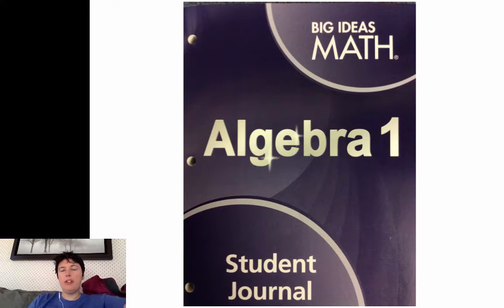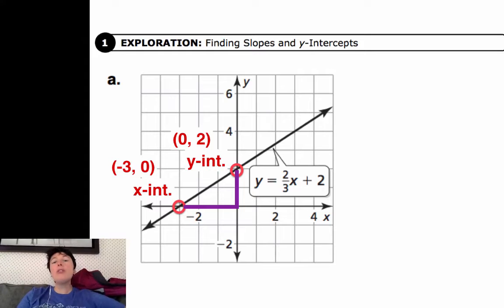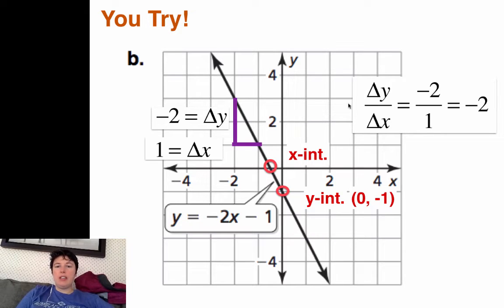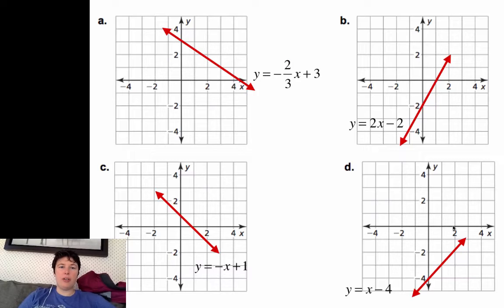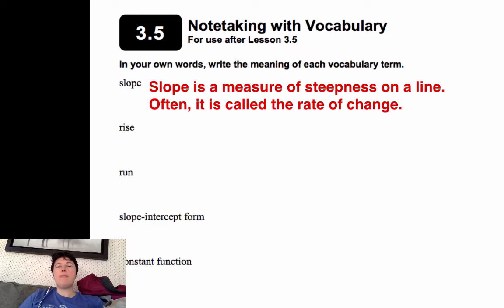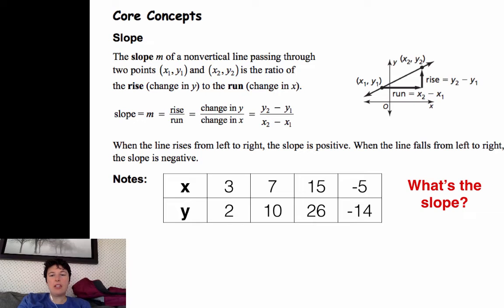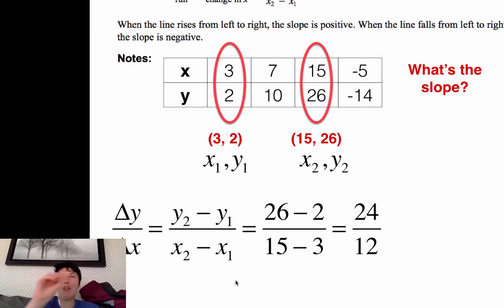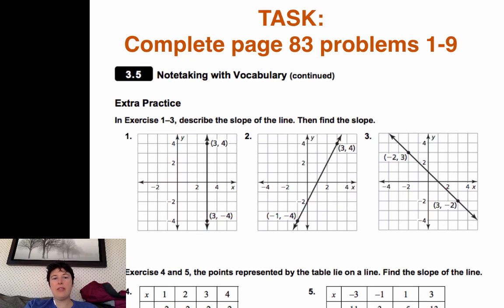3.5 Student Journal Lesson